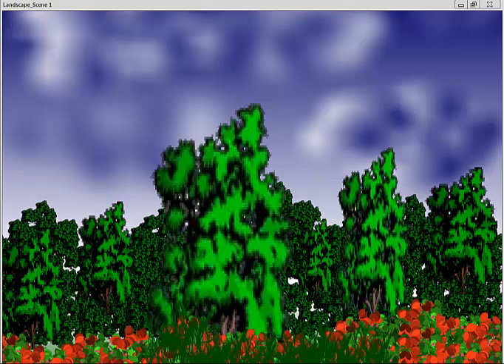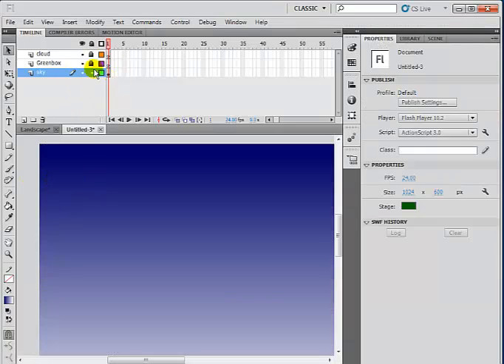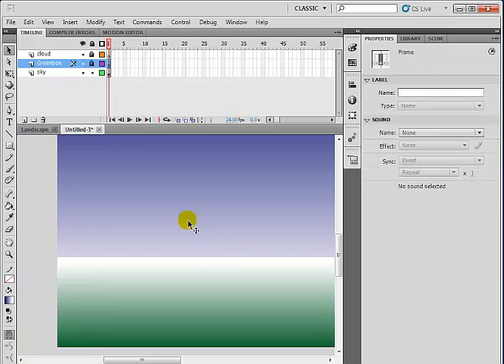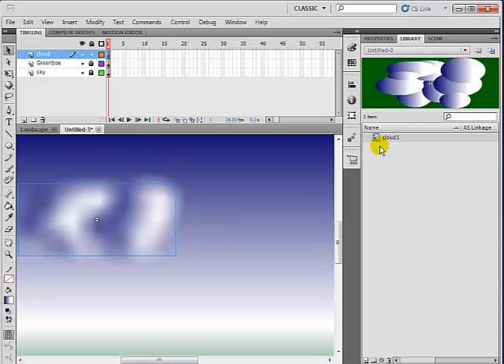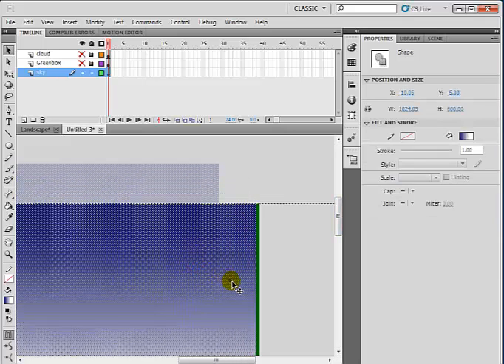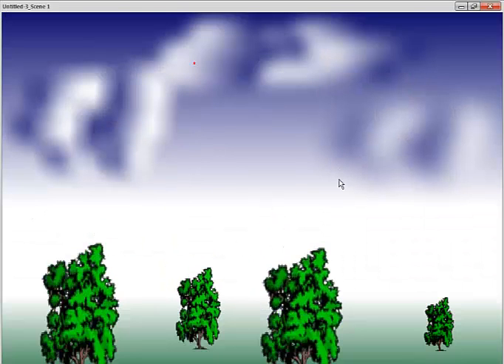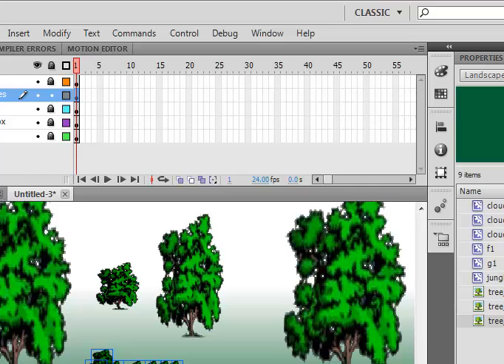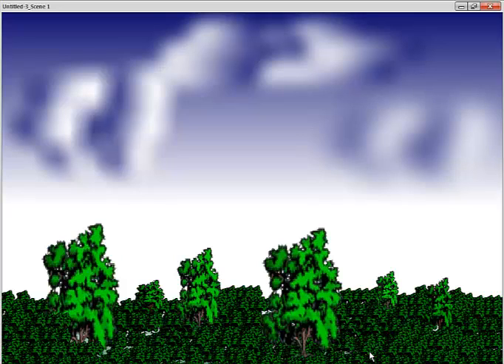Flash Tutorial How to Create a Forest Environment